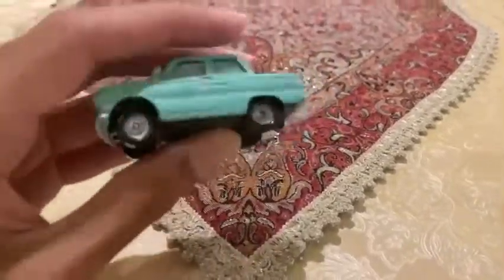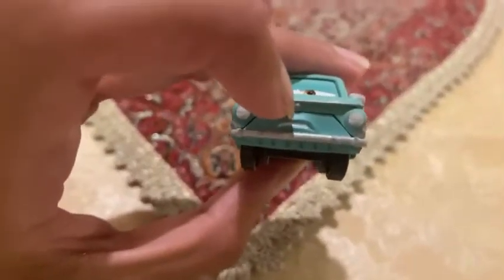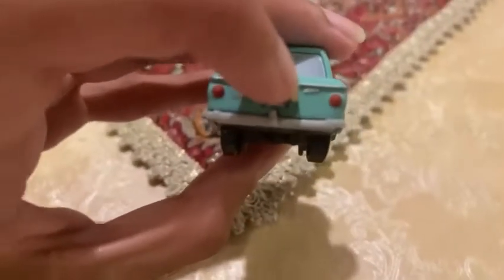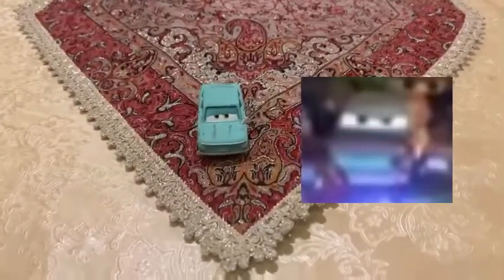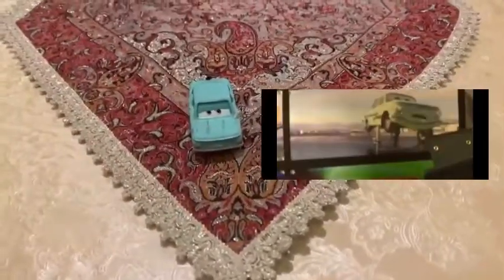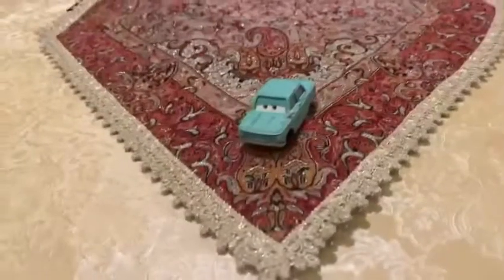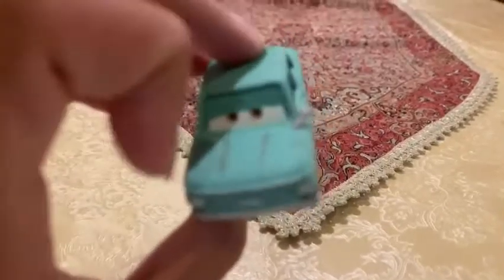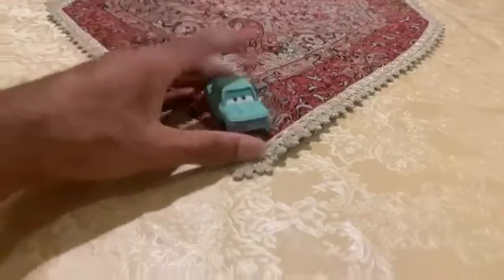Disney Pixar Cars 2 Diecast Petrov Trunkov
The trunkov who is the member of the lemon in single pack has been released in 2012 and 2013.